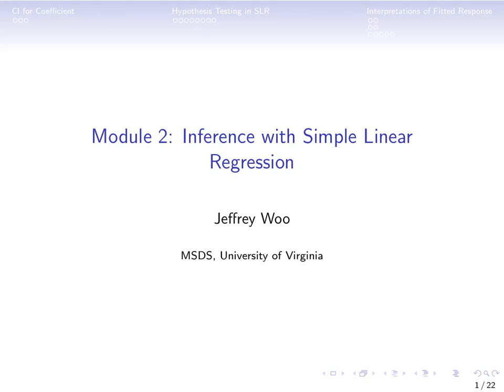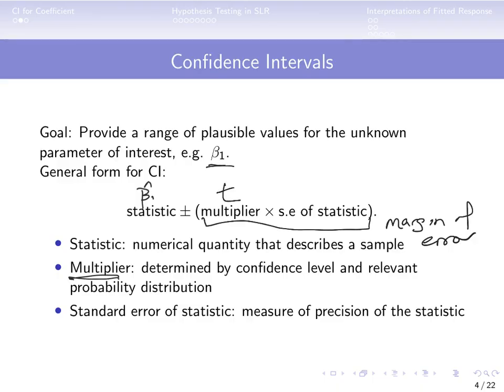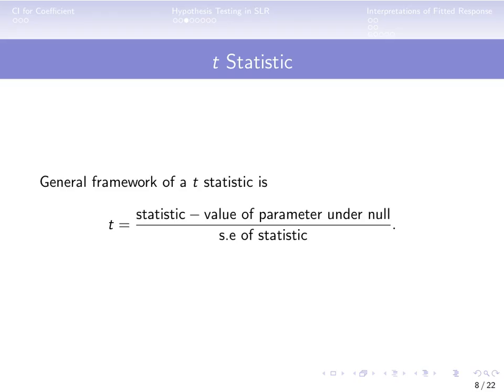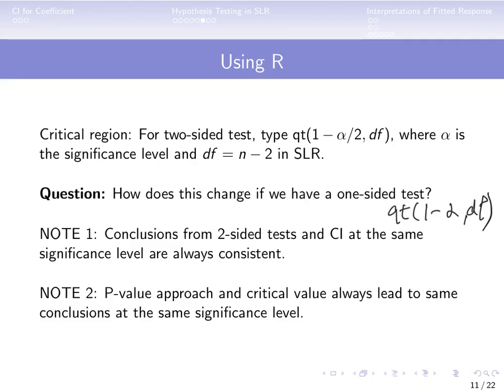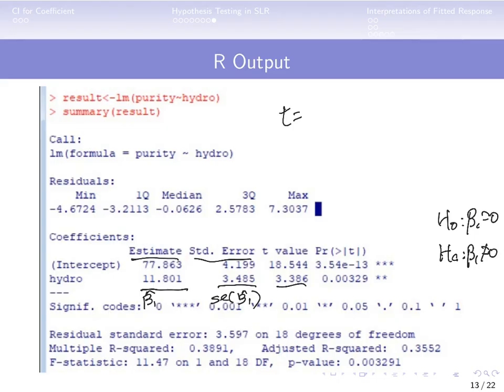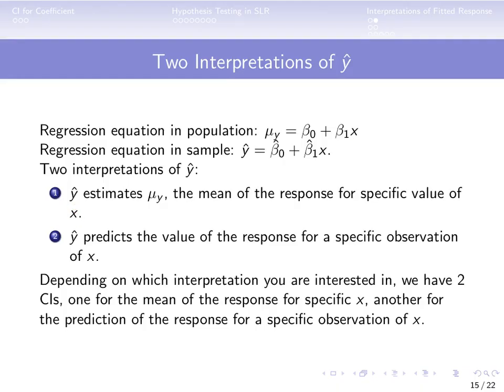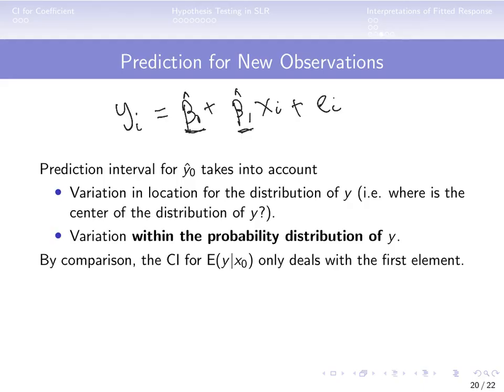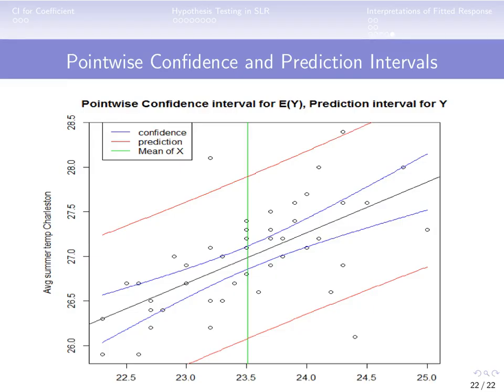Module 2: Inference with Simple Linear Regression